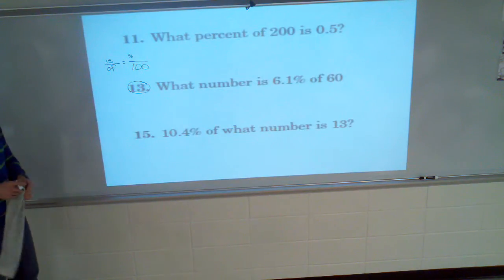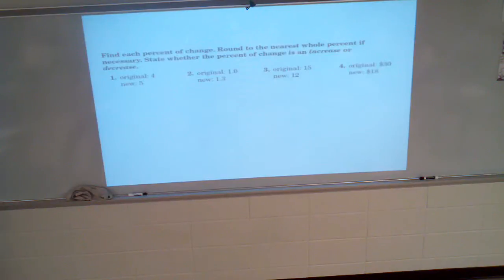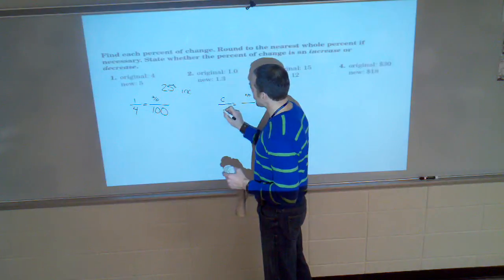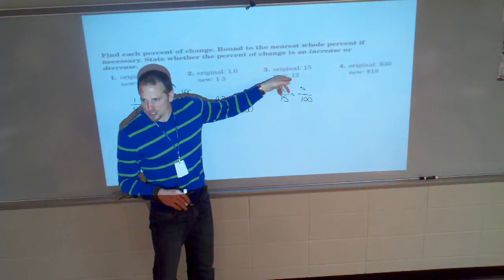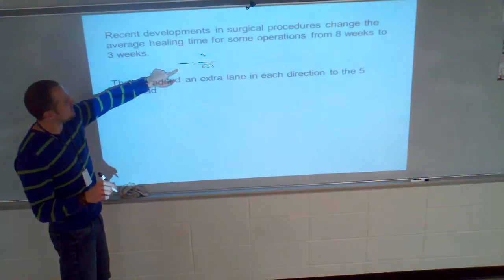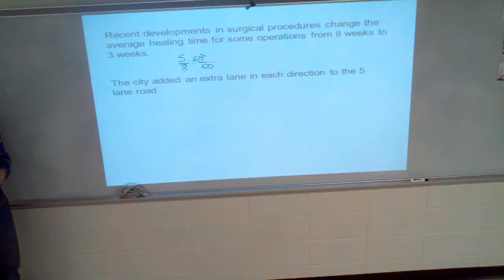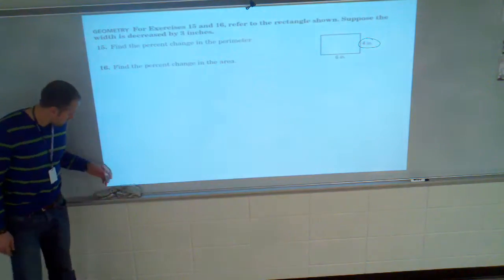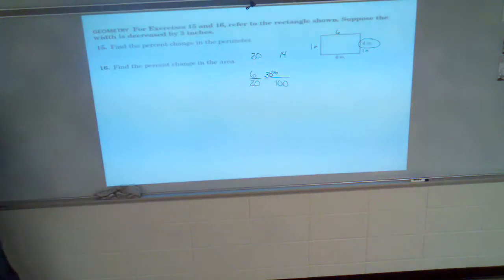Math 7 Percent Change